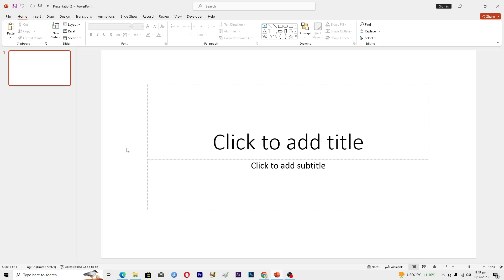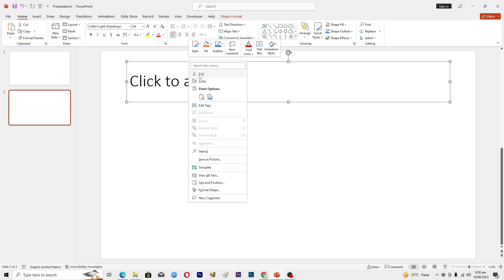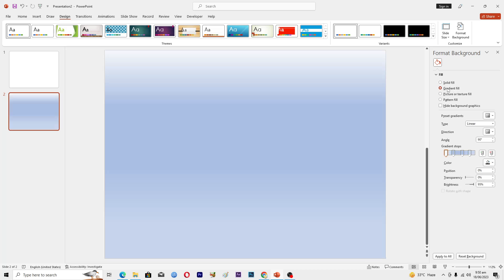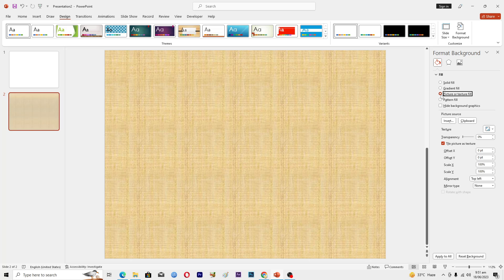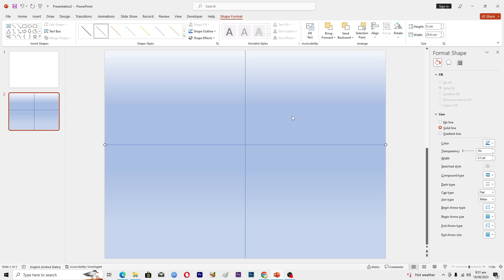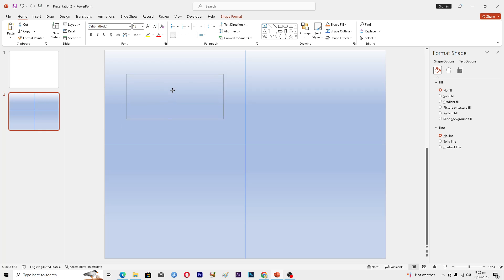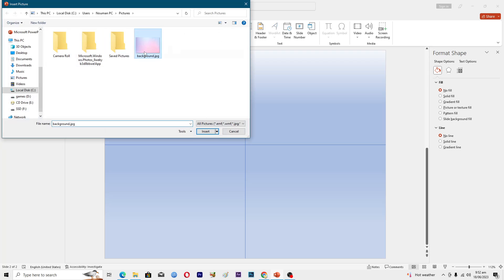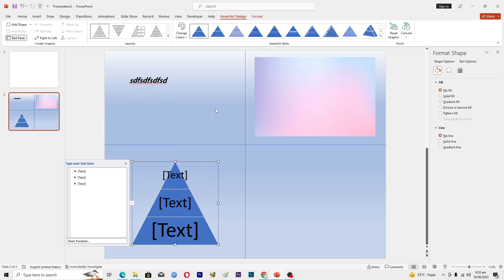How To Create a Poster in Powerpoint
powerpoint Learn how to create a poster in Microsoft Powerpoint.